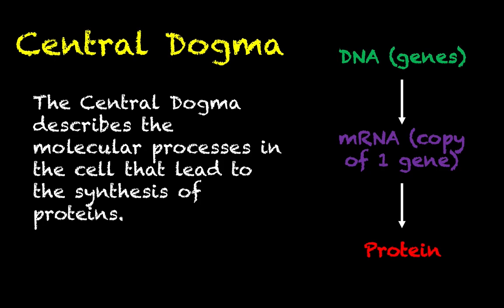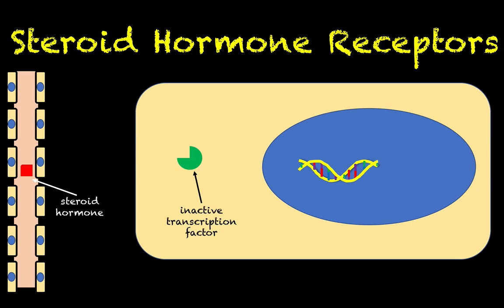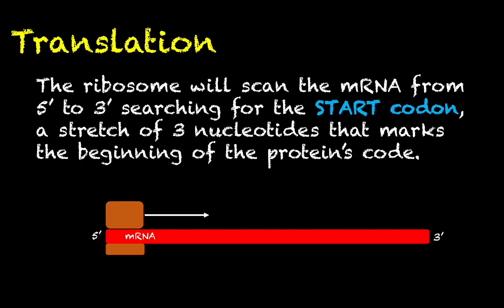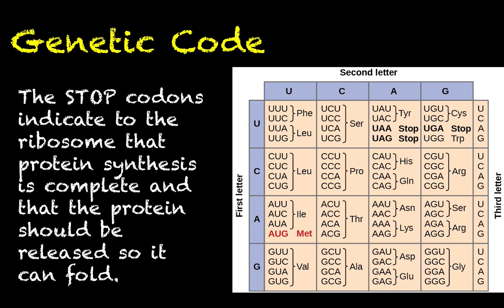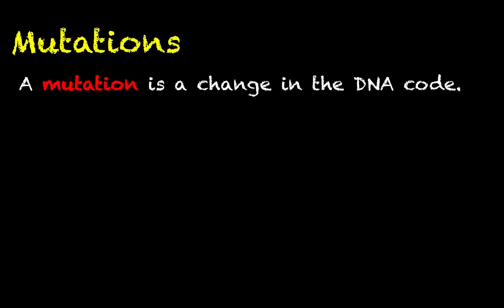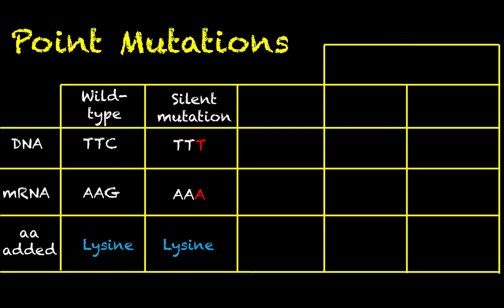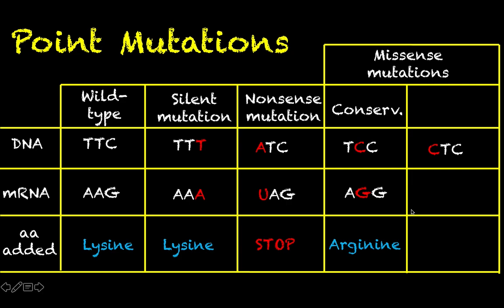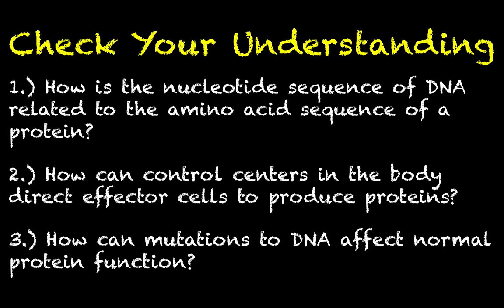Human Physiology # 25 - Protein Synthesis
In this video I briefly discuss transcription, translation, and point mutations.